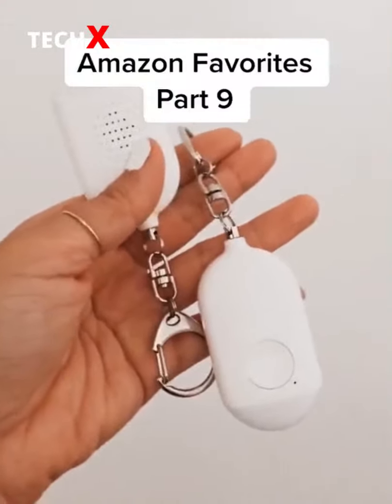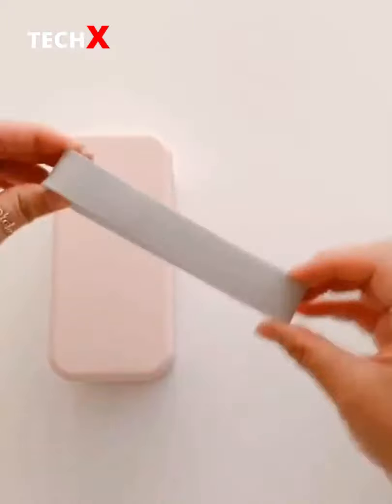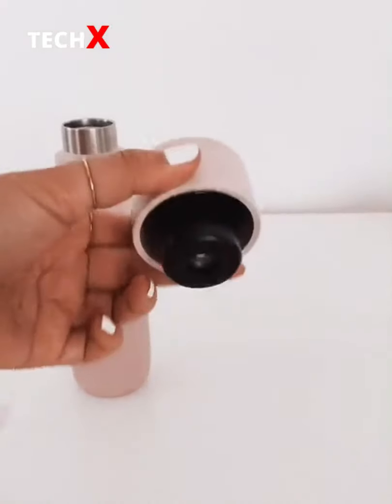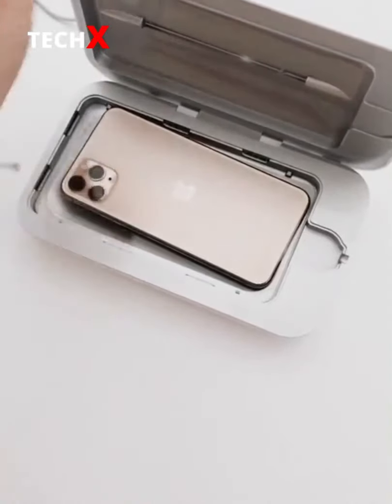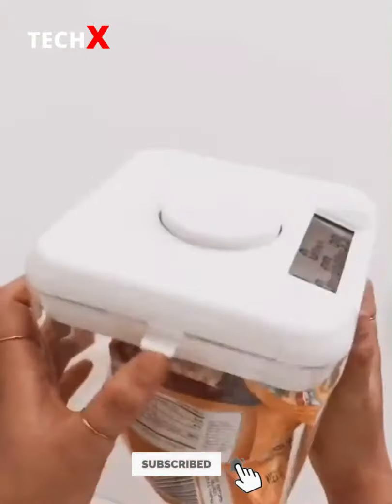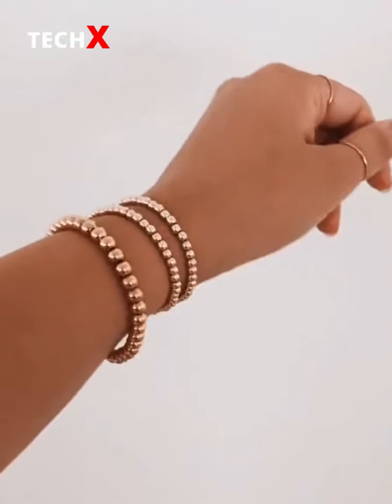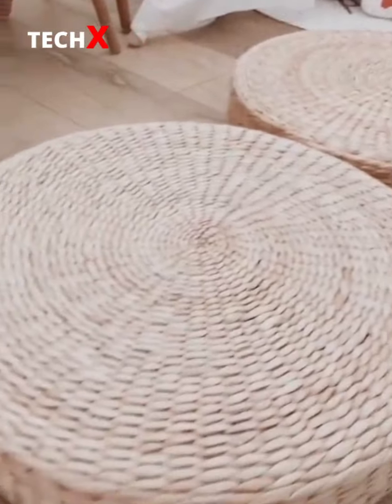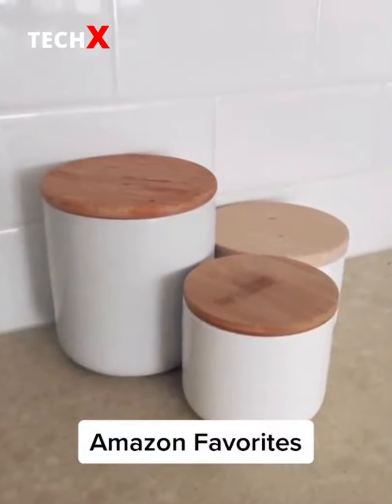Amazon must haves 2021| Part 47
0:00​ Intro
0:01 (1)► Portable Phone Stand

0:10 (2)► Personal Security Alarm Keychain

0:28 (3)► Handheld Mini Fan

0:49 (4)► Echo Dot 3rd Gen Wall Mount

01:03 (5)► Travel Case and Desktop Organizer

01:32 (6)► KeySmart Pro

01:43 (7)► Stainless Steel Pen Keychain

01:49 (8)►  No Touch Keychain Tool

01:54 (9)► Airplane Retro Speakers

02:08 (10)► Self-Cleaning Water Bottle

02:15 (11)► No Touch Keychain Tool

02:25 (12)► HomeSoap UV Sanitizer

02:29 (13)► Digital Clock Large Display

03:15 (14)► Mini Vacuum Cleaner